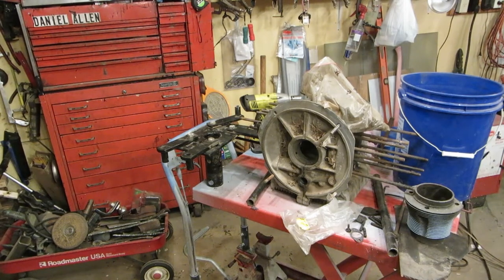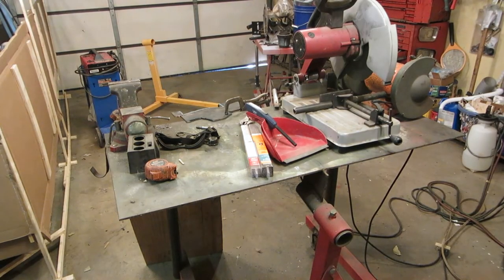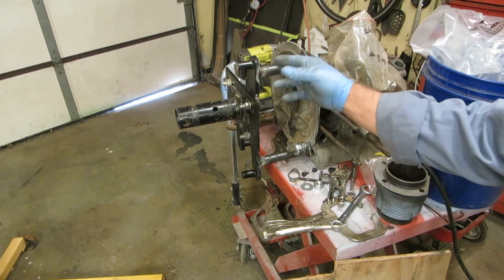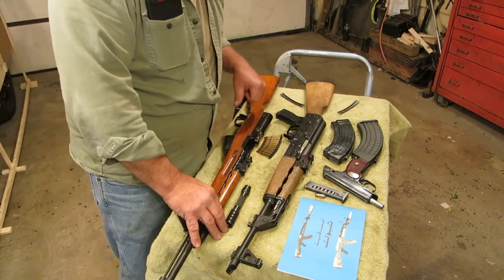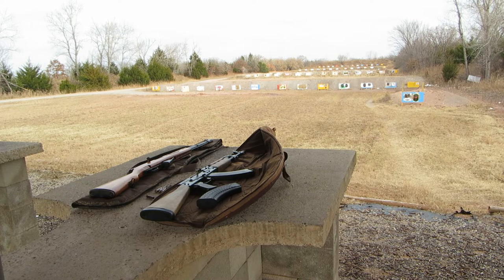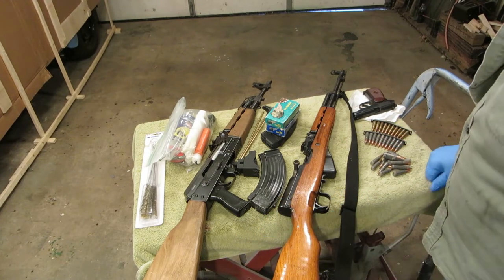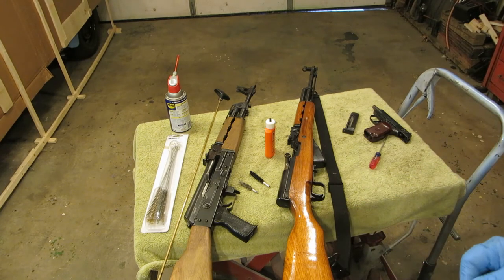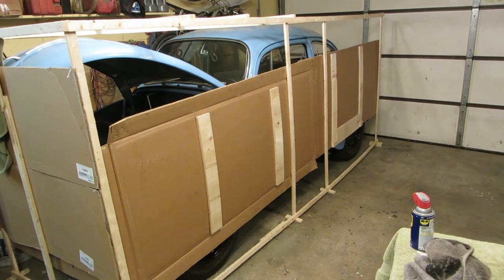VW Engine Stand Fabrication and Russian Design Firearms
I attempt to make a VW Engine stand adapter. Yet to see if it will hold the weight.
Plus a 100% guarantee to never make money on advertising .more guns.